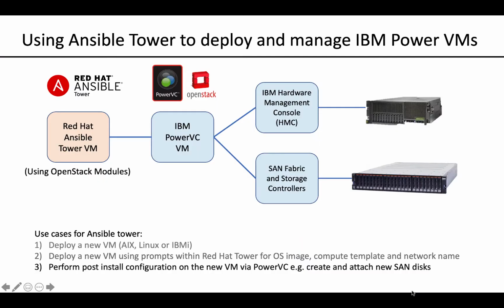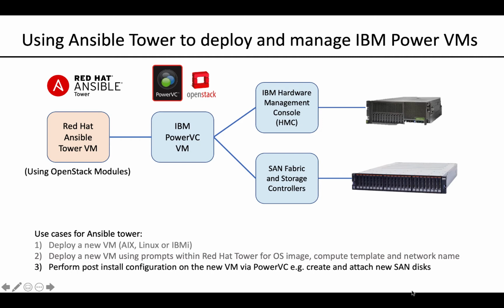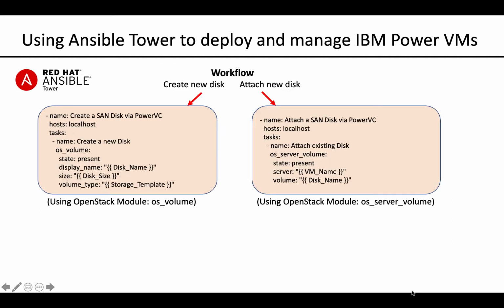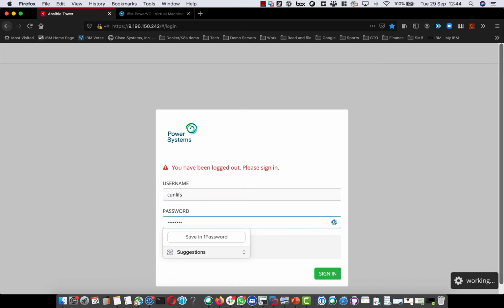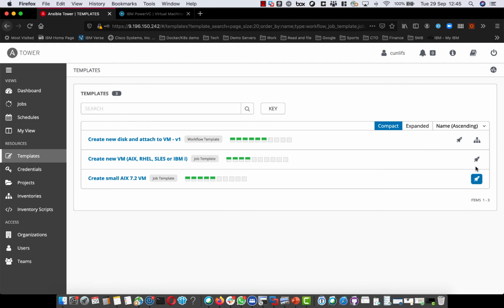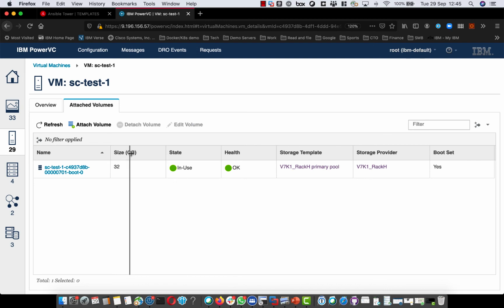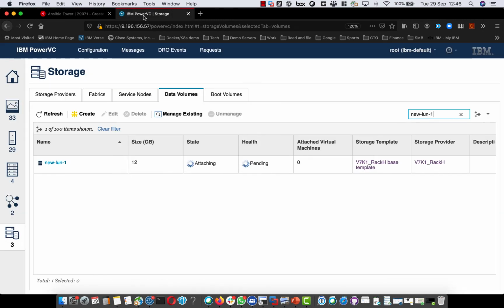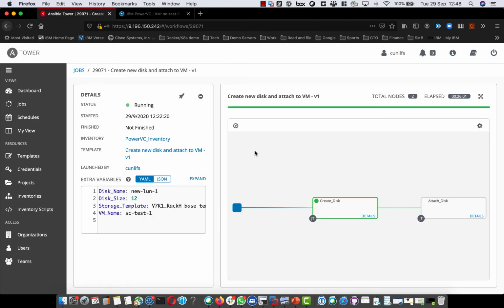Ansible & PowerVC:Create SAN disk and attach to VM using OpenStack Modules (part3)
Short video showing how to create a new disk via OpenStack modules and attach it to an existing VM via PowerVC